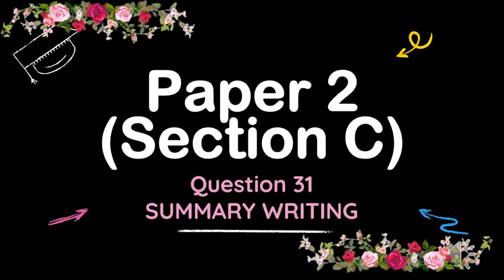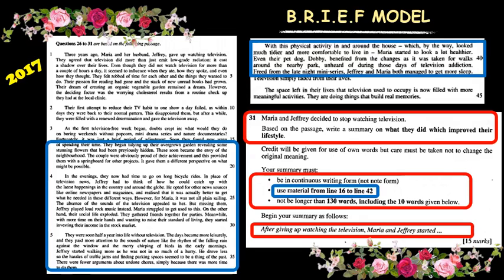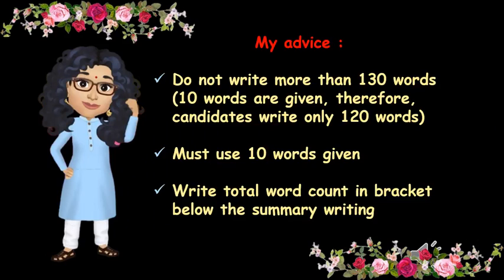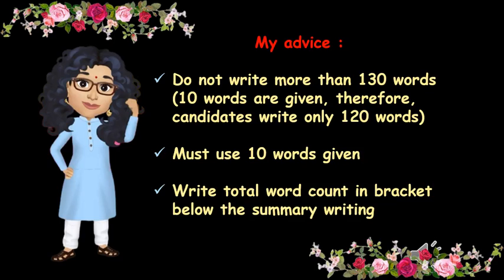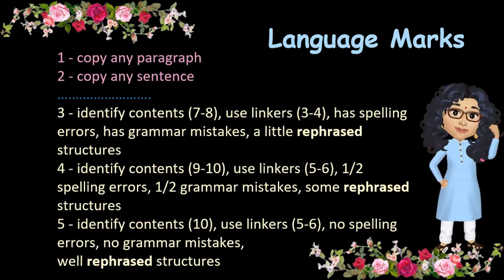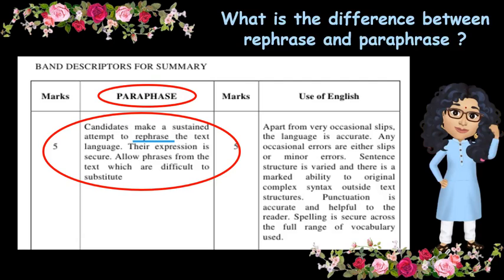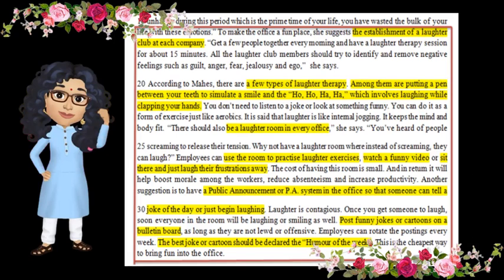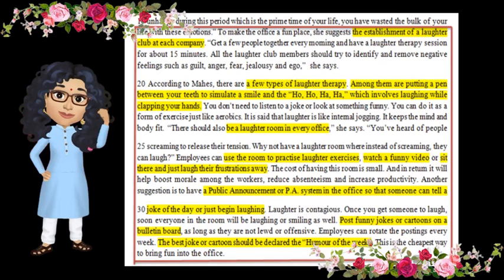Paper 2 Section C Summary Writing